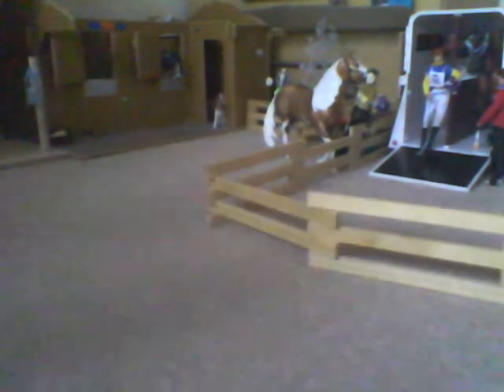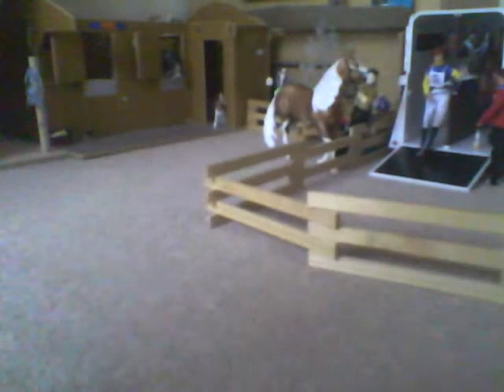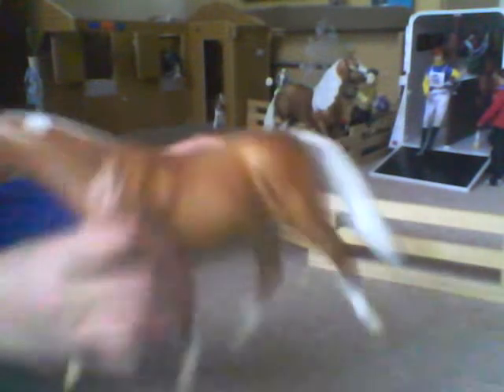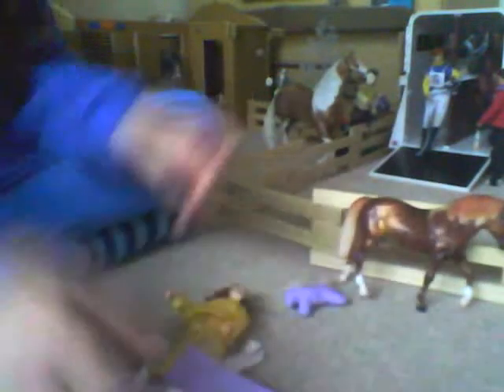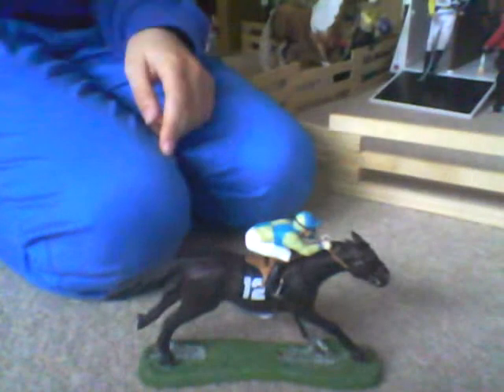Breyers for sale 2012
hello
my breyers for sale please buy.
PM me for more info these are all for sale i am not holding them!
race horse £4